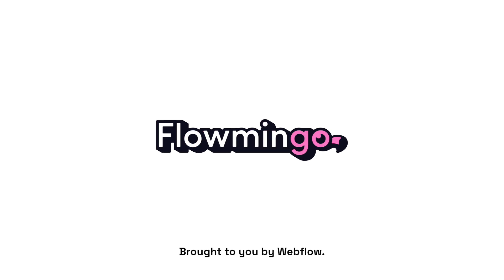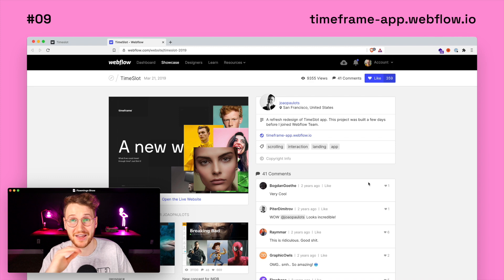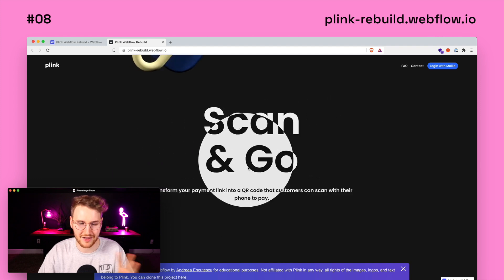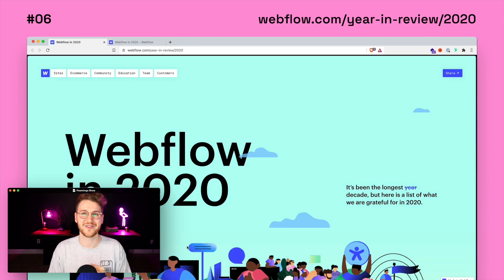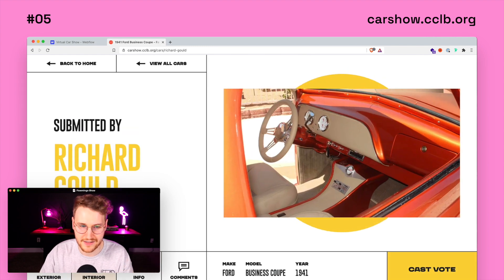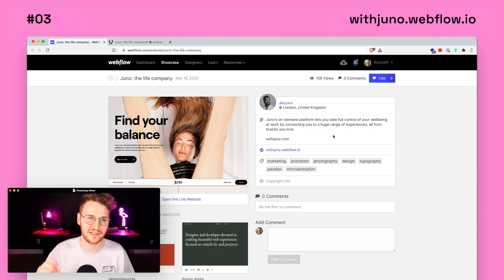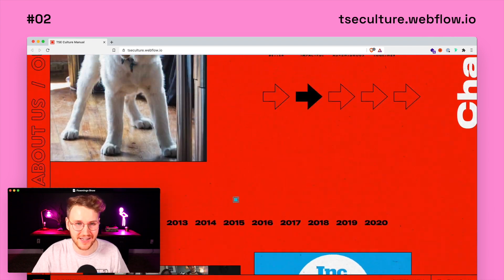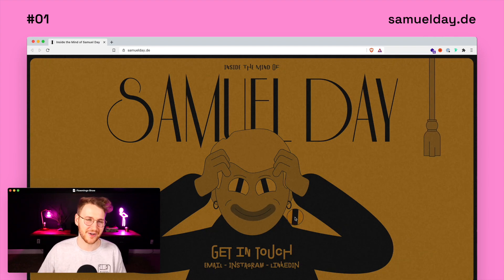10 Amazing Webflow Sites You NEED to see 🔥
Links mentioned in this video:

(0:21) 10. Base Camp by Vaulter
(1:15) 9. Timeframe App by Joao Paulots
(1:59) 8. Plink Rebuild by Andreea Encutescu
(3:02) 7. Magic Mind by Whiteboard
(3:49) 6. Webflow's 2020 Year In Review
(4:49) 5. Father's Day Virtual Car Show by Cornerstone
(5:25) 4. Doodle Strudel by Pablo Stanley
(6:24) 3. Juno by Koysor Abdul
(7:13) 2. Three Sixty Eight's Culture Manual
(8:02) 1. Inside the Mind of Samuel Day by Herdl

Submit a link for a future episode

Chapters
0:21 10. Base Camp by Vaulter
1:15 9. Timeframe App by Joao Paulots
1:59 8. Plink Rebuild by Andreea Encutescu
3:02 7. Magic Mind by Whiteboard
3:49 6. Webflow's 2020 Year In Review
4:49 5. Father's Day Virtual Car Show by Cornerstone
5:25 4. Doodle Strudel by Pablo Stanley
6:24 3. Juno by Koysor Abdul
7:13 2. Three Sixty Eight's Culture Manual
8:02 1. Inside the Mind of Samuel Day